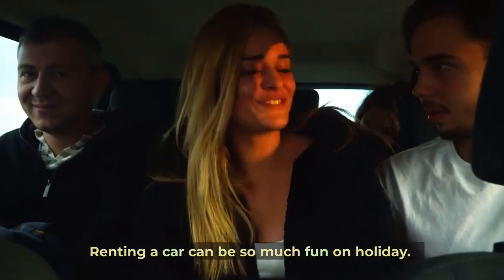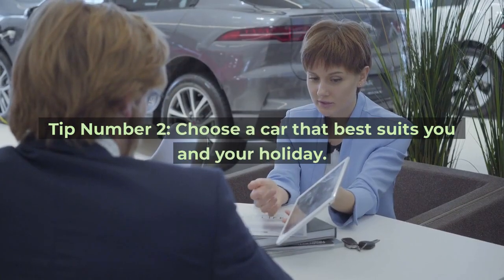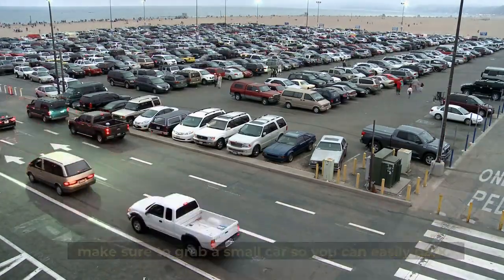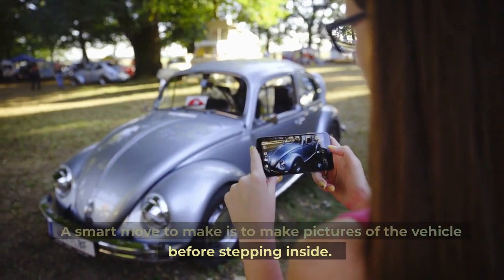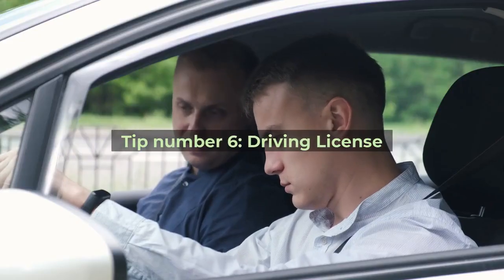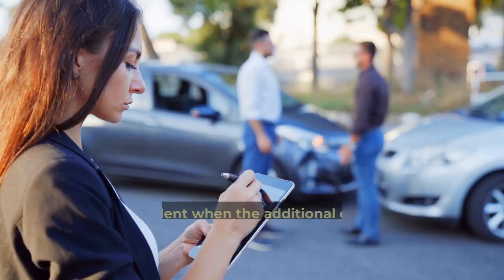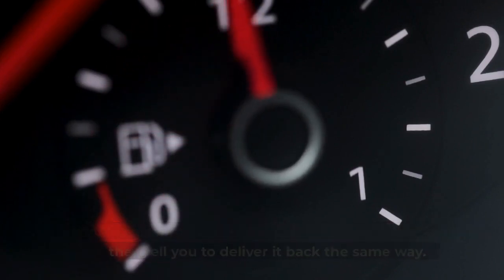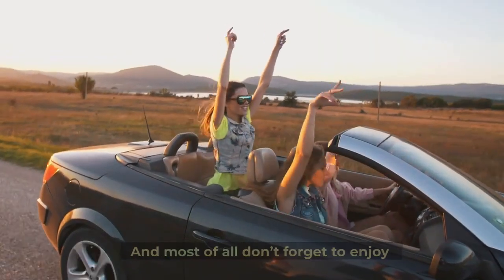Renting a car on Holiday - PAY ATTENTION to THIS!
Travel Tourister

Renting a car on holiday is fun, until your contract doesn't cover everything. Take a look at these tips to make sure you don't get in trouble and enjoy your holiday. Car rental tips holiday

About Travel Tourister
🎥 Videos about travel, locations and more